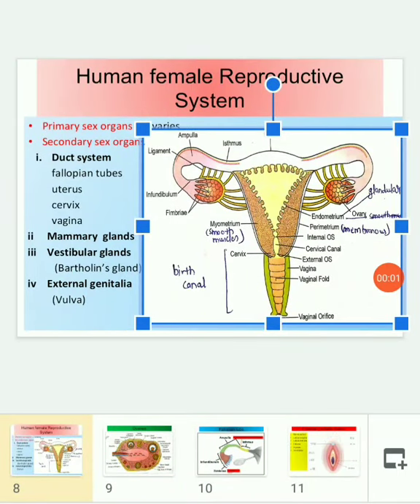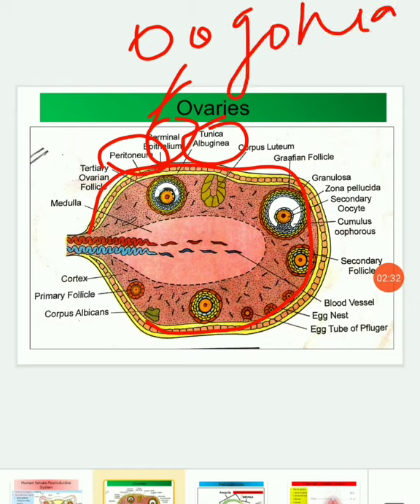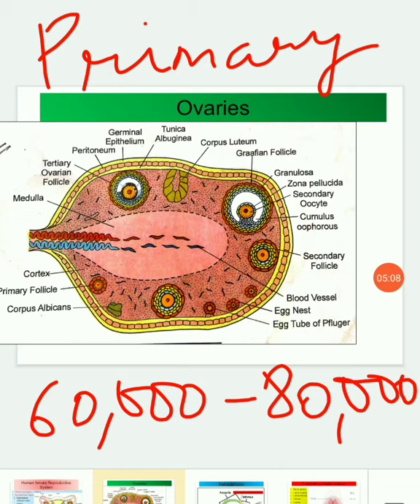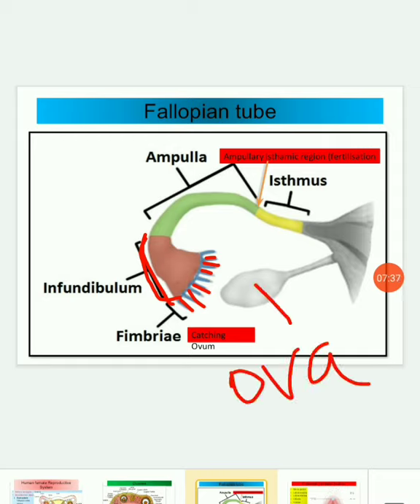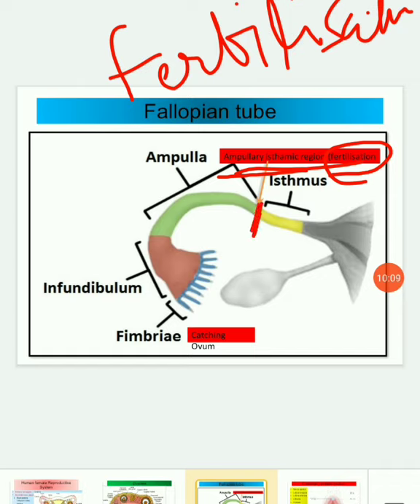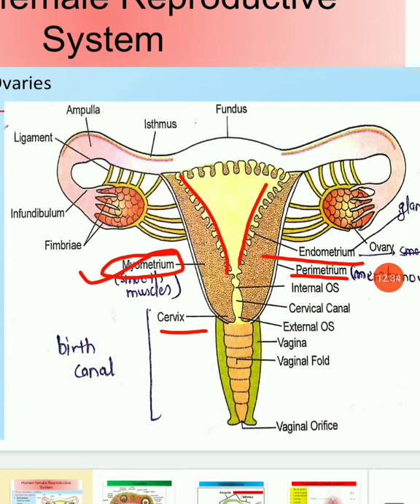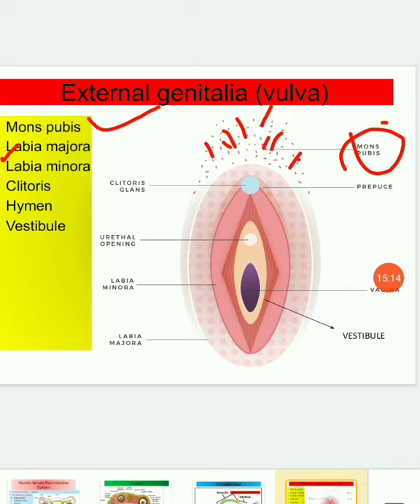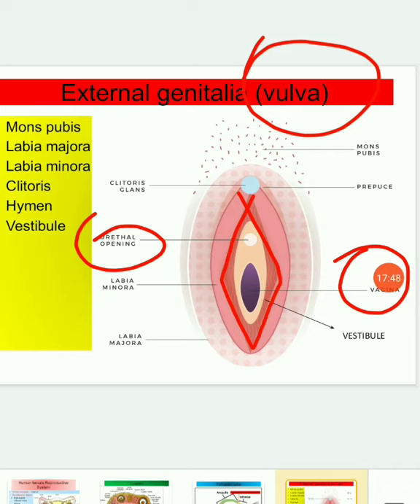Ch-3 | Human Reproduction |Part 2 | Female reproductive system | Ovary | Class 12 Biology|NEET|AIIMS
Female reproductive system is consist of
Ovary and secondary sex organs (fallopian tube, uterus,cervix and vagina)
Ovary is responsible for making ovum which get fertilized with male gamete ( sperm)

You can go through the following links -